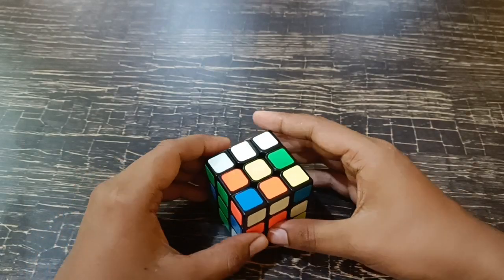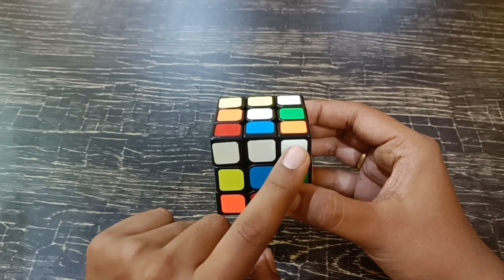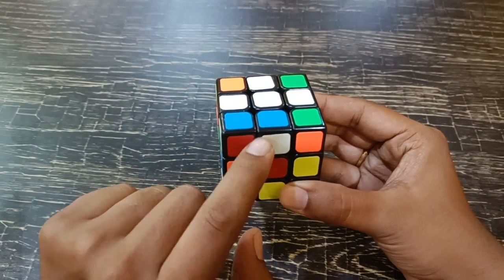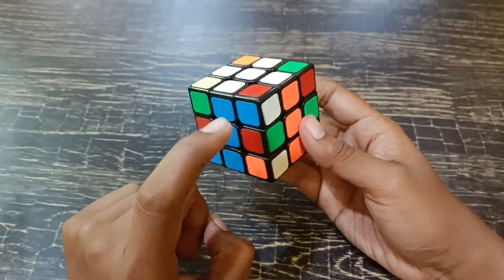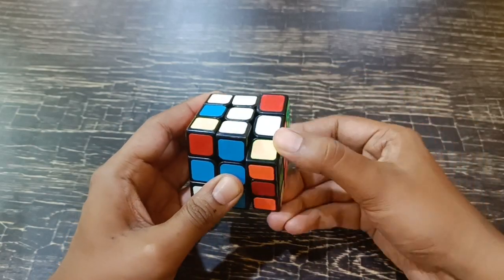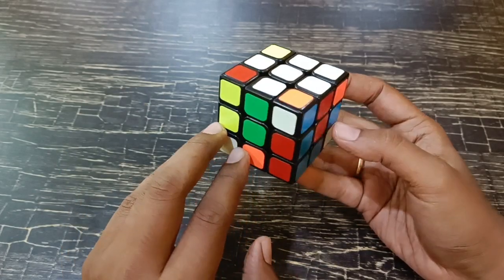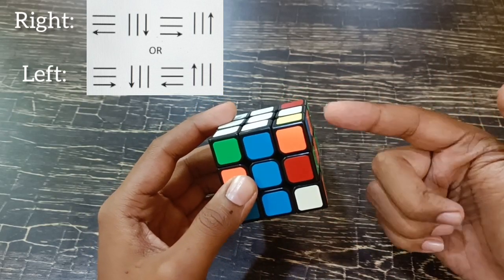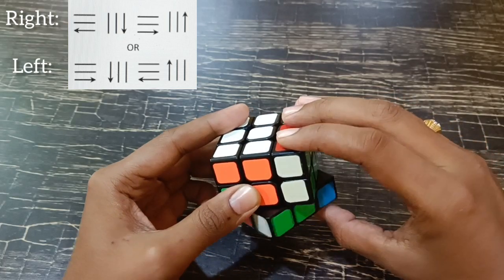How to Solve a 3x3x3 Rubik's Cube | Part 1 | by Prithveesh K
Very Easy solution to Solve a 3x3 Rubik's cube from any position to solved state.